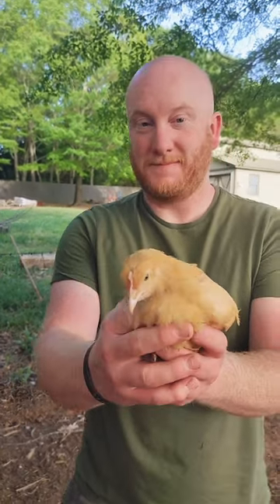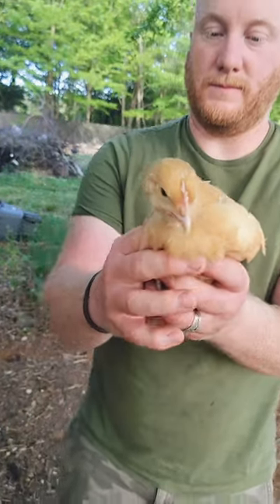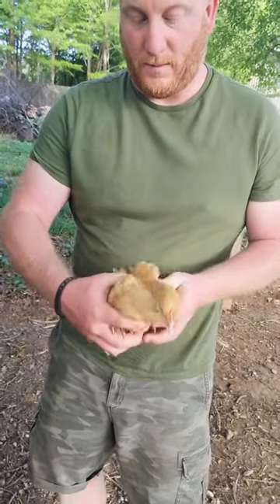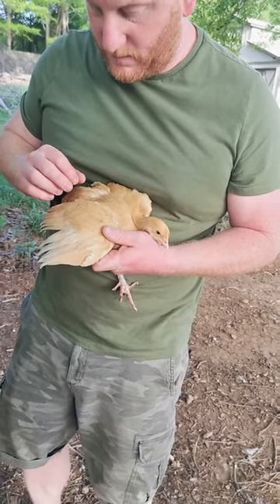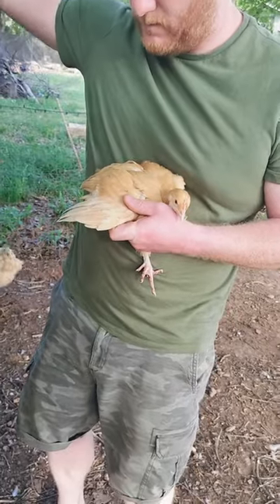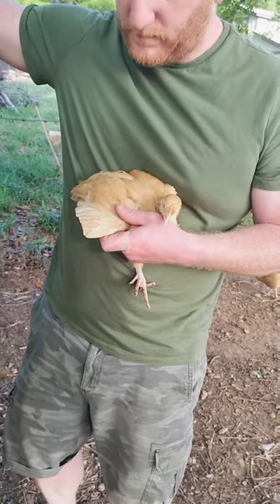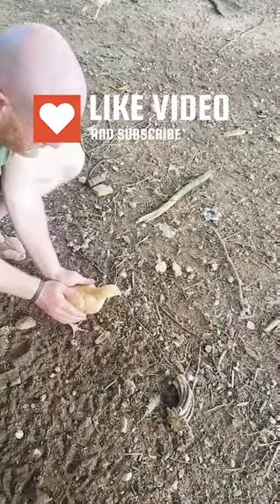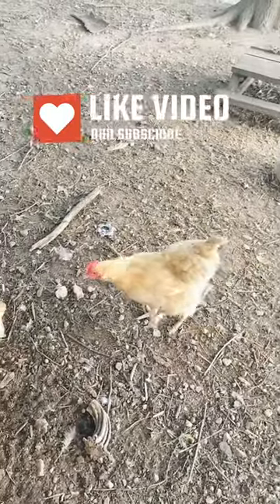Super Tip of the Day - Raising Chickens in 60 Seconds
The super tip of the day is:
Raising Chickens 101

Before you let your chickens out to roam in an area; you need to trim one side of their wings to keep the Chicken off balanced.

How can we Pray for y'all?

TitTok: @smithfarmcoopmonroe

homestead chicken farm chicks tiktok tips baby chicks backyard chickens chicken run chicken sounds family vlog farm animals farming garden hens homesteading keeping chickens poultry farming raising chickens shortsfeed trending viral viral video youtube shorts tips and tricks Homestead how to living traditions homestead farm tour simple life farm vlog exploring alternatives prepping